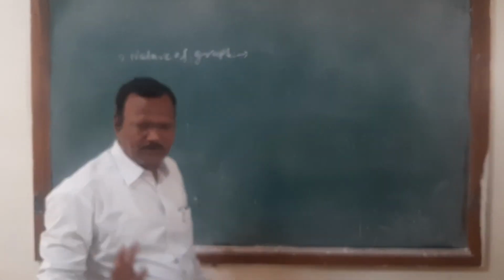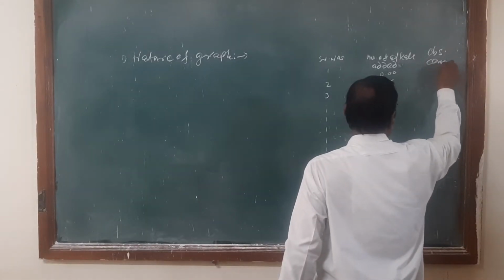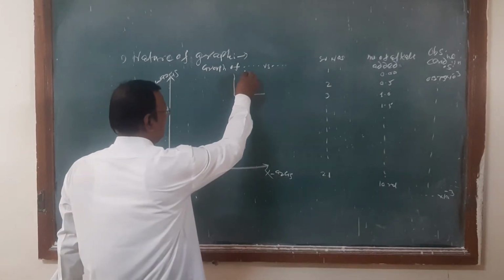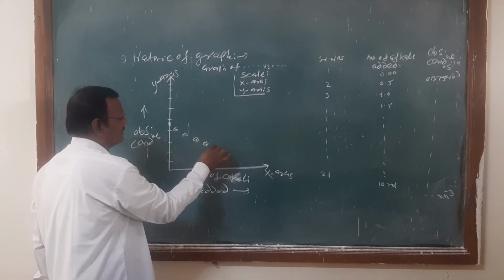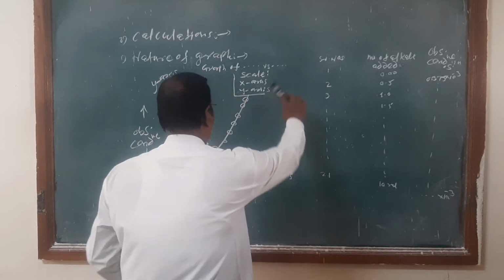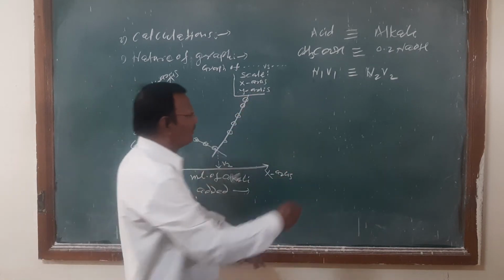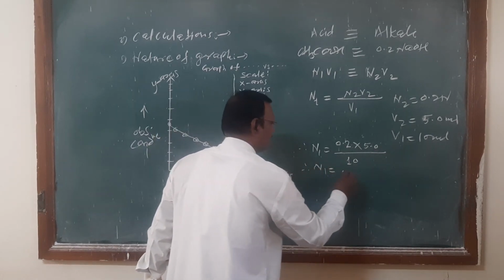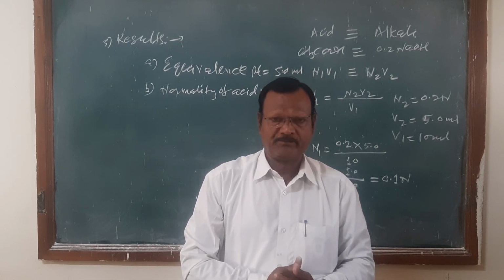Physical Chemistry Practicals by Prof. R. N. Zambare (Conductometric titration Calculations-1)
Plotting nature of graph and use of formula to calculate normality of acid